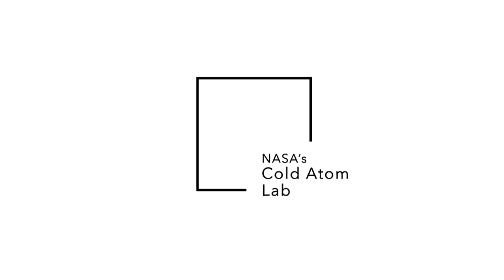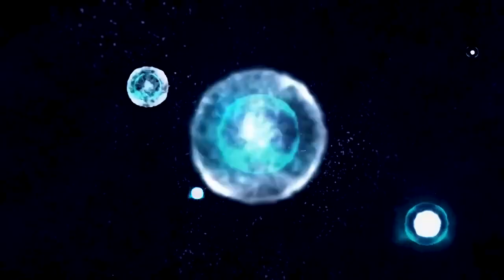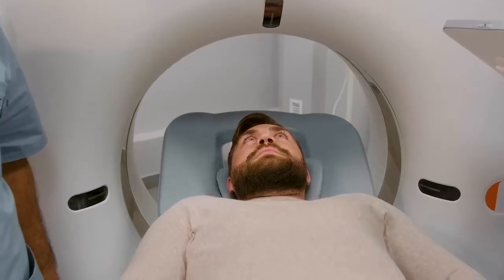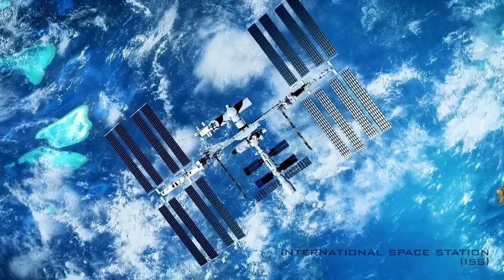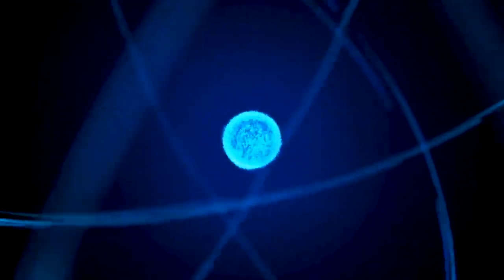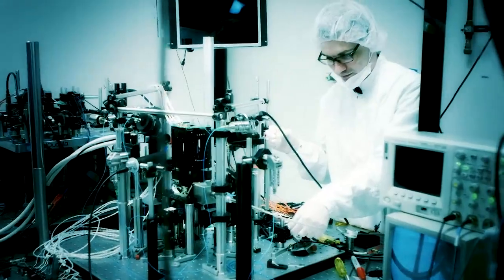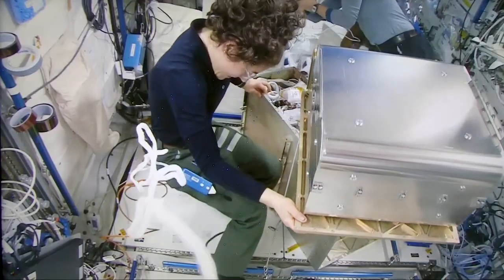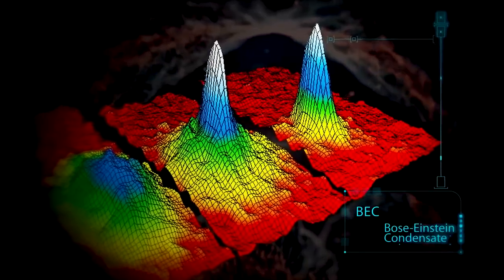Paul Rudd Explores the Quantum Realm with NASA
The “Ant-Man and the Wasp: Quantumania” actor and NASA quantum physicist Ethan Elliott discuss what the quantum realm is really like and how NASA studies it every day. Find out how NASA’s quantum science could help unlock insight into the universe’s biggest mysteries, while contributing to technologies that improve our lives on Earth & advance space exploration.